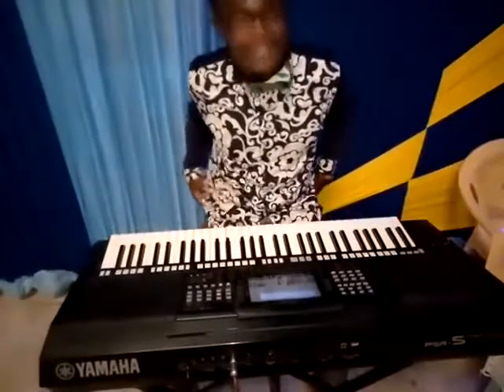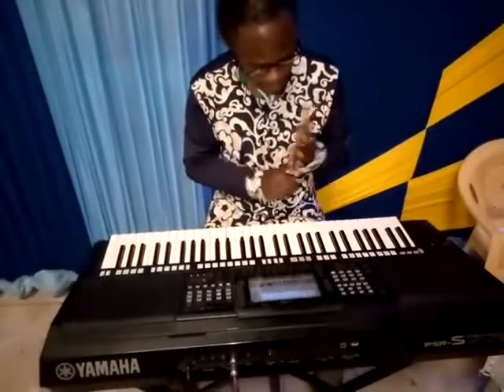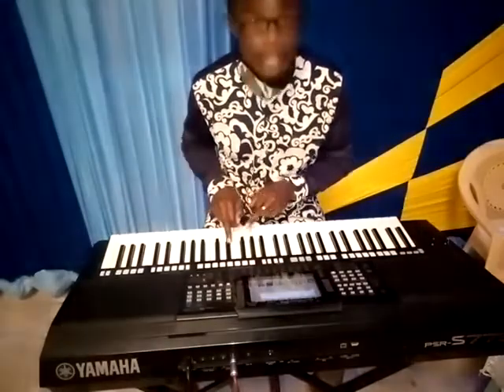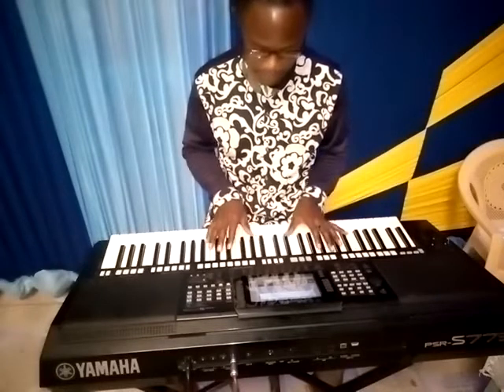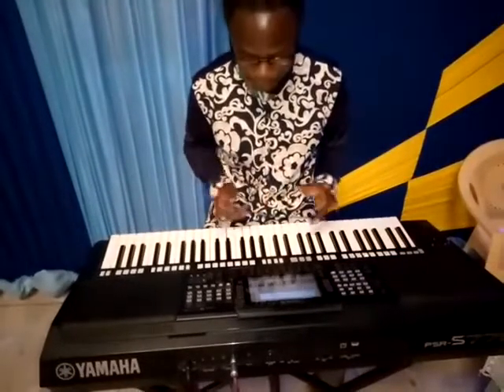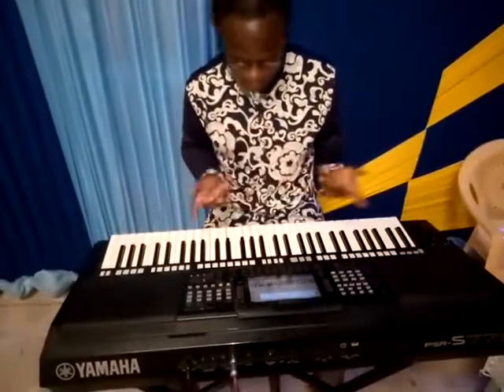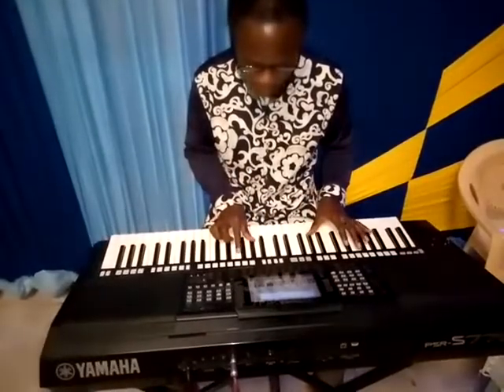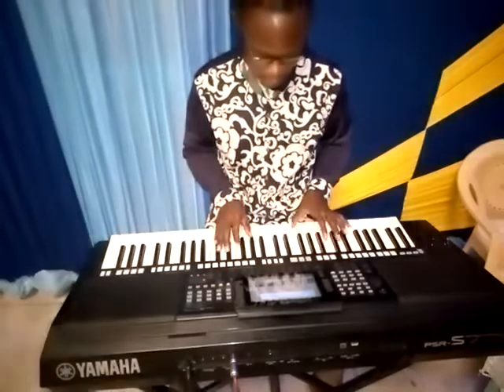Mini seben tutorial how to play asante Yesu by Papah Lenny piano seben